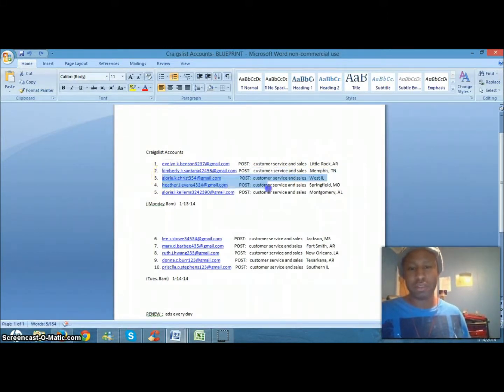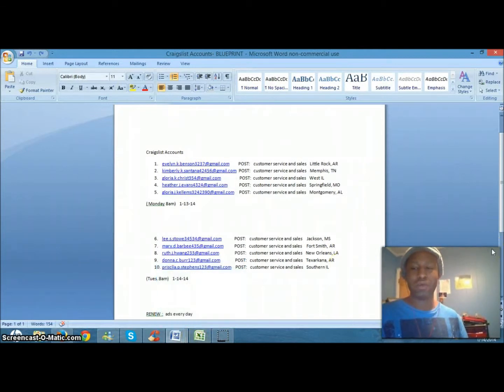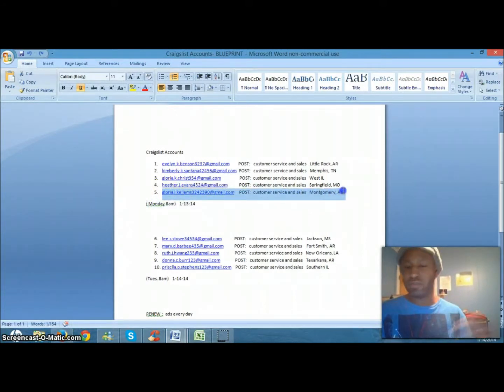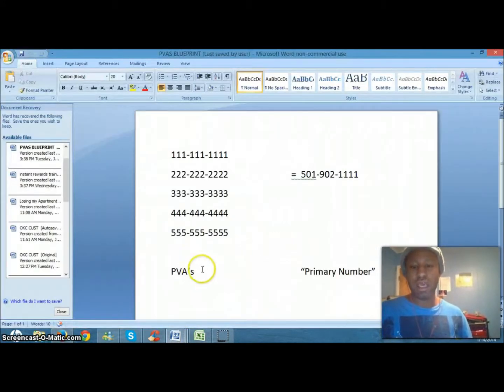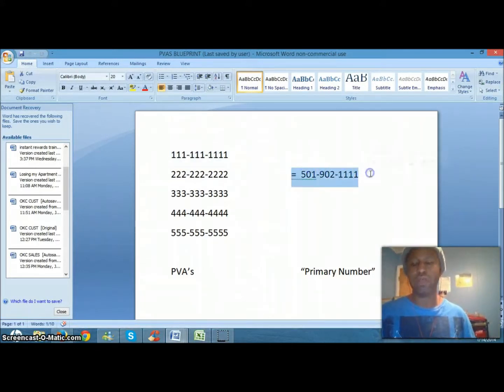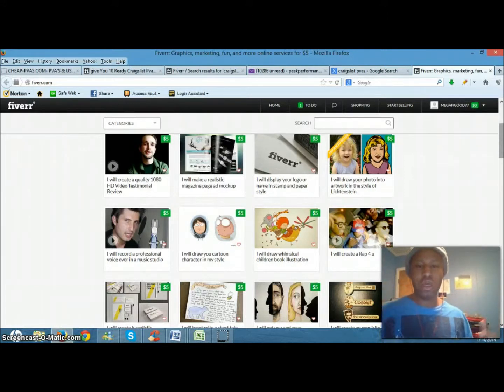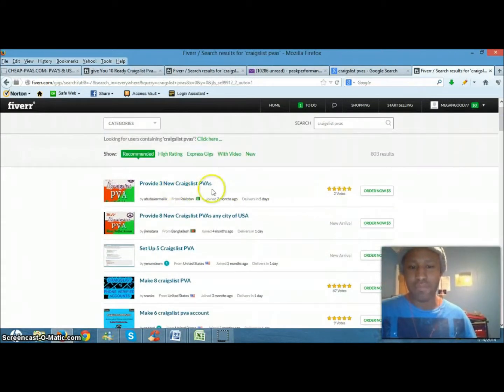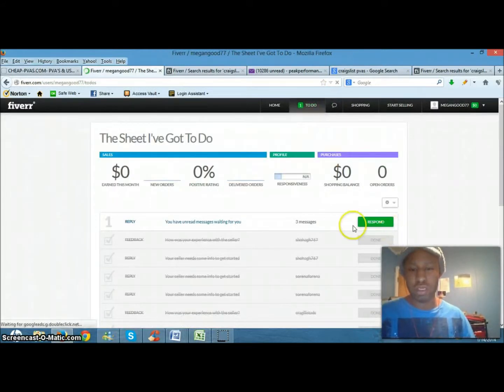IR Training pt. 6 (2014)